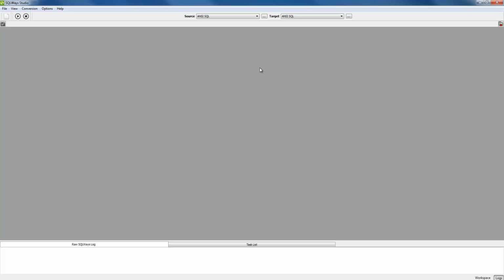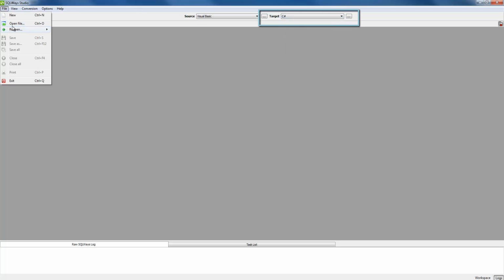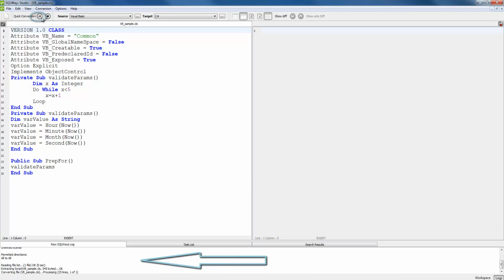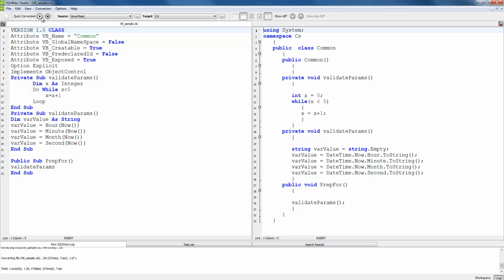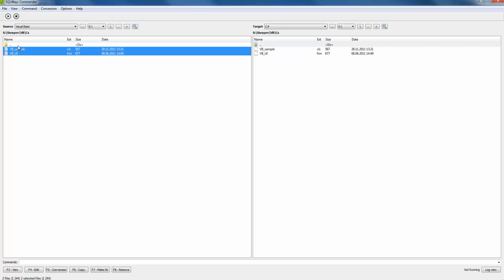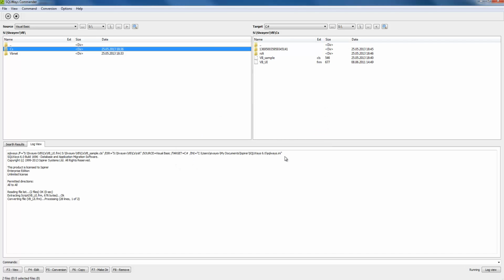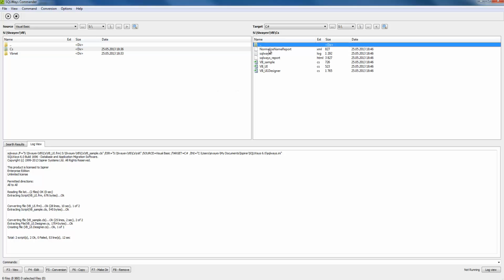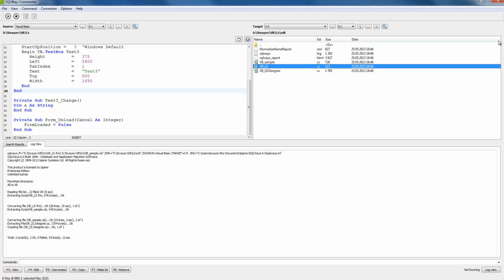Visual Basic to C#.NET Migration Demo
This Demo is demonstrating how Ispirer MnMTK 2015 converts Visual Basic to C#.NET application. Find out more about Ispirer Toolkit, following the